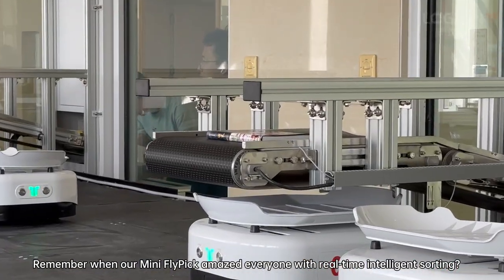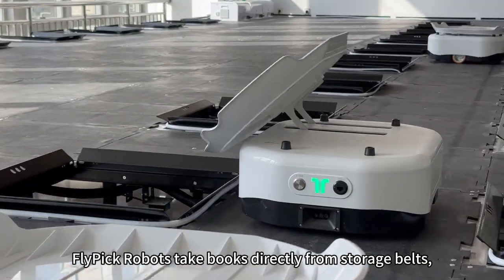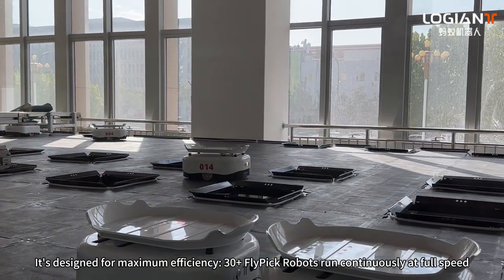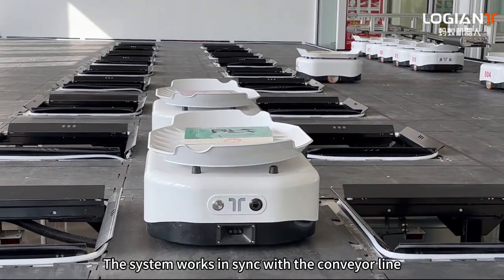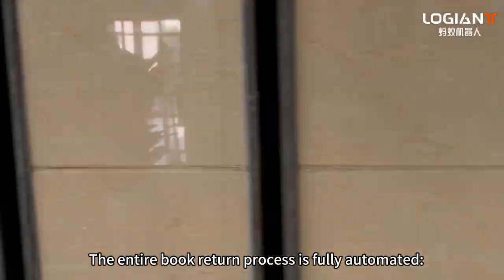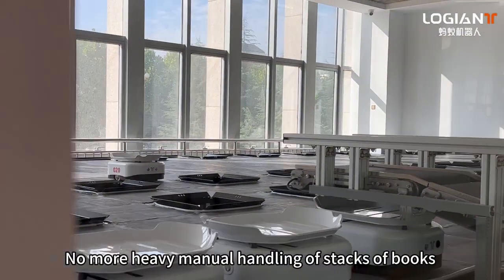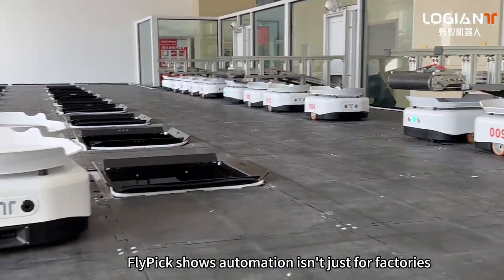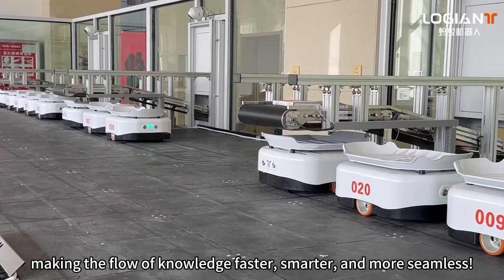Introducing LOGIANT Mini FlyPick 🐜.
Introducing LOGIANT Mini FlyPick 🐜. Compact yet powerful, it’s designed for small-item picking with unmatched speed, precision, and flexibility. The intelligent AI system coordinates multiple units seamlessly, turning complex warehouse operations into smooth, automated workflows.

With a lightweight, agile design, Mini FlyPick navigates tight spaces effortlessly, boosting efficiency without compromising accuracy. Its advanced vision system ensures error-free picking, while adaptable programming allows deployment across e-commerce, retail, and pharmaceutical environments.

Mini FlyPick is more than a robot — it’s a gateway to the future of logistics. Fast, smart, and reliable, it’s setting new standards in automated warehouse operations.

Learn more about LOGIANT Mini FlyPick and our intelligent automation solutions